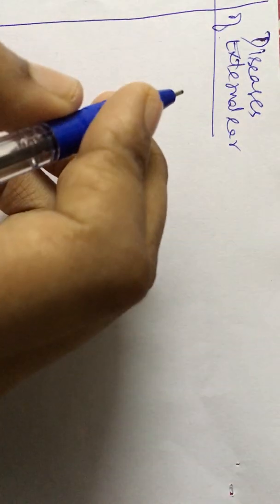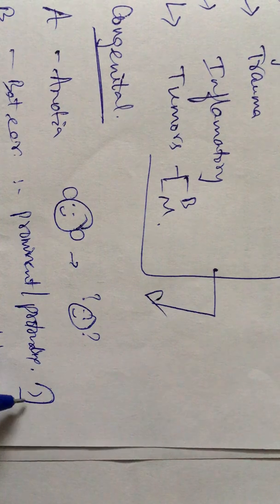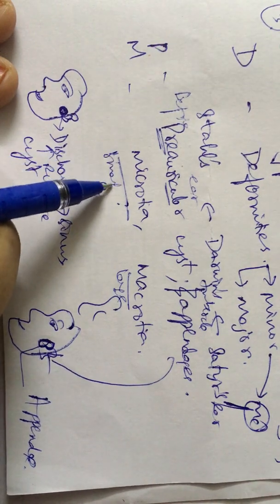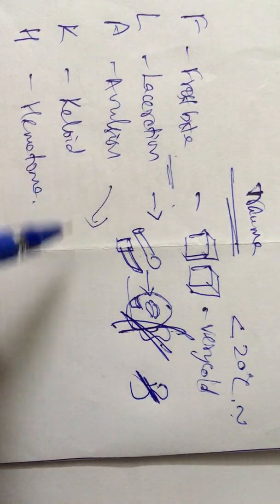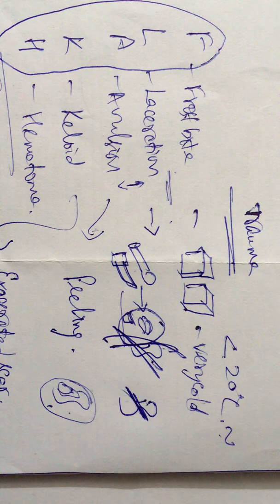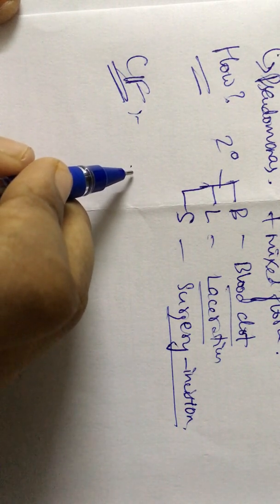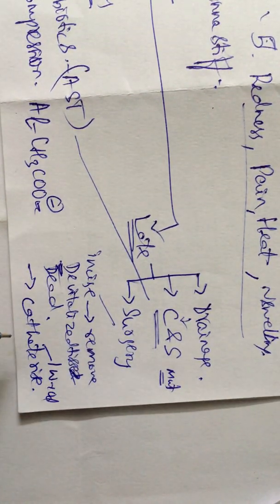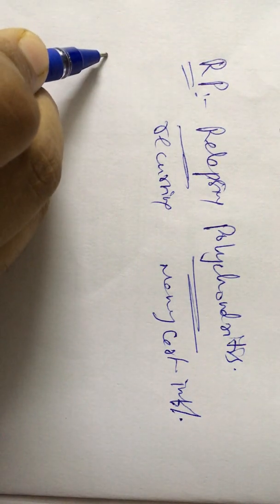External ear - diseases (congenital, trauma, inflammatory)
Hey guys... This video mainly focuses on the diseases involving the external ear. So if anyone of you or your loved ones are having any of the features as shown in this video, it's time to get yourself checked... So share your own experience with encounters of these diseases down in the comments below... As always... Stay on the cool era... Cholera